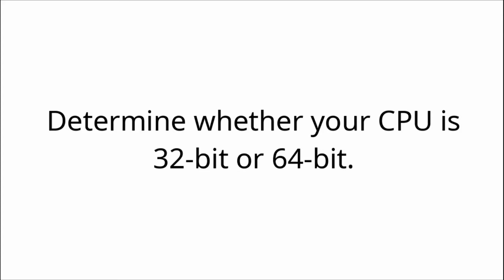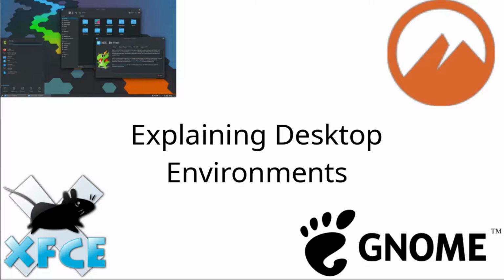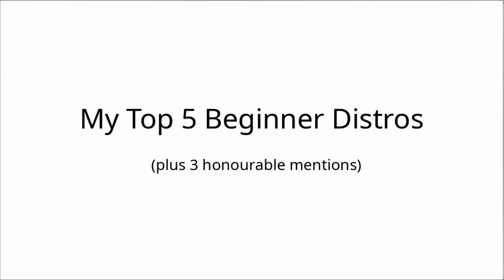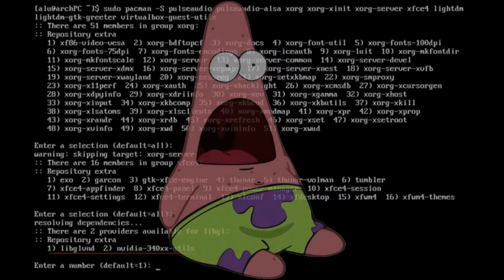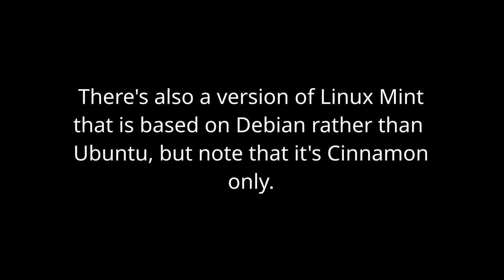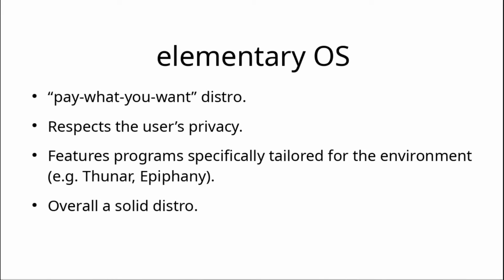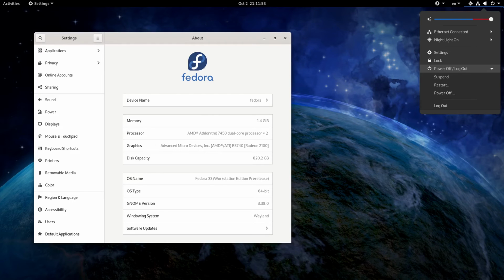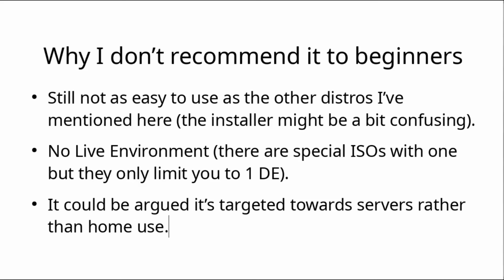Getting Started with Linux - Episode 2 - Choosing a Distro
There are a lot of Linux distros to choose from, and while choice is great, at the same time it can be kind of daunting for new users which is why I've created this video to help you guys. This video includes personal recommendations, although this is simply my opinion and some people may disagree.